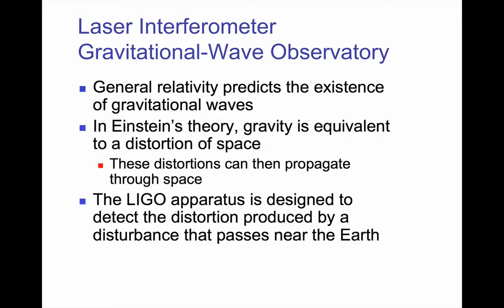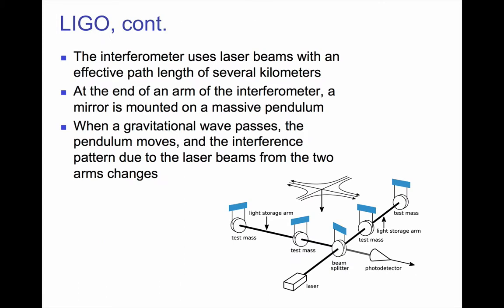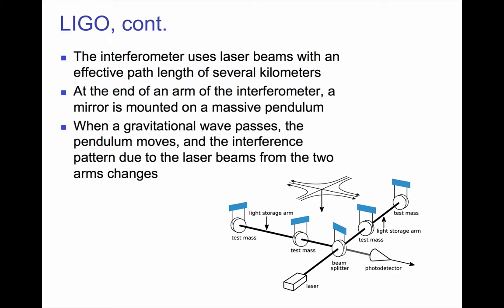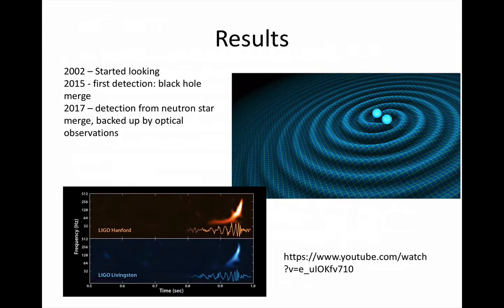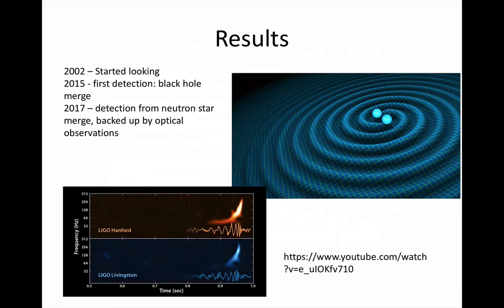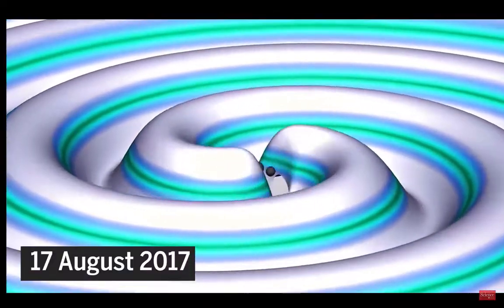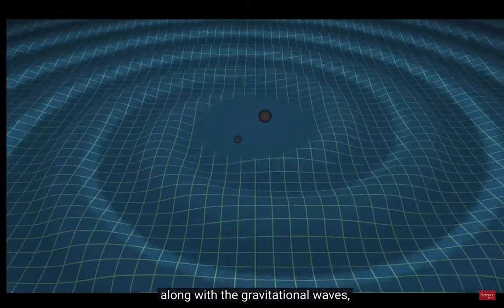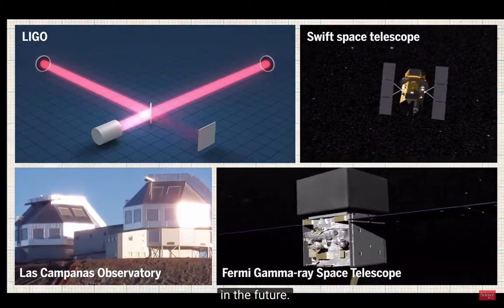9 Measuring Gravitational Waves